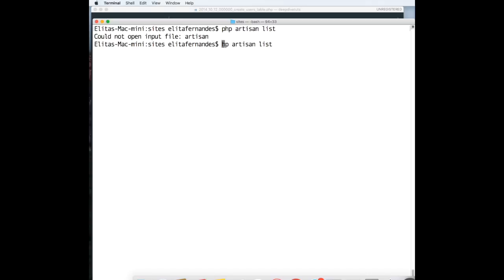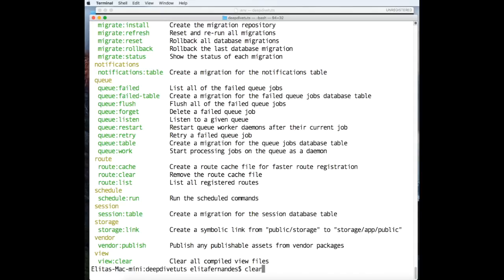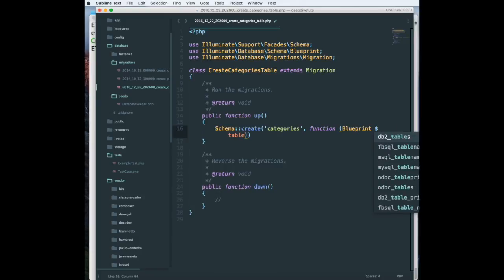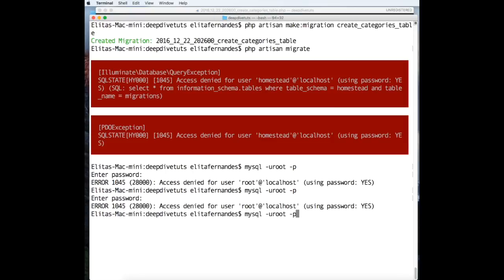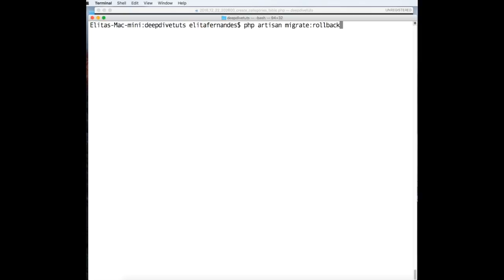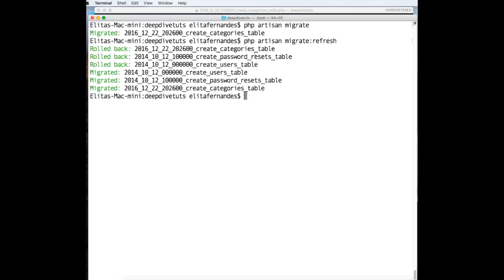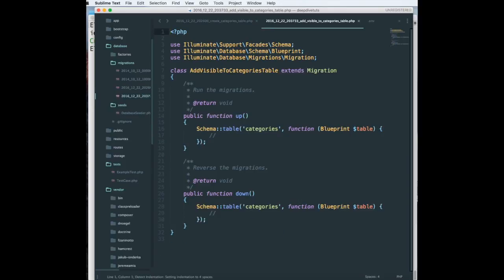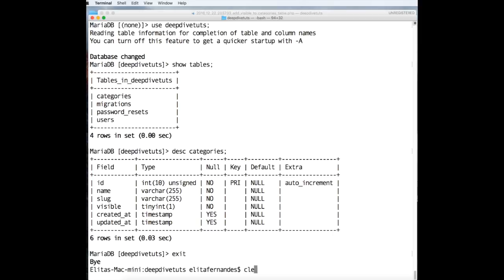Laravel Tutorial - Artisan command